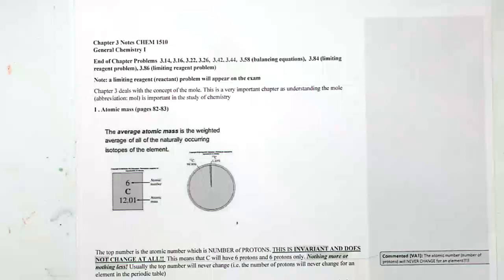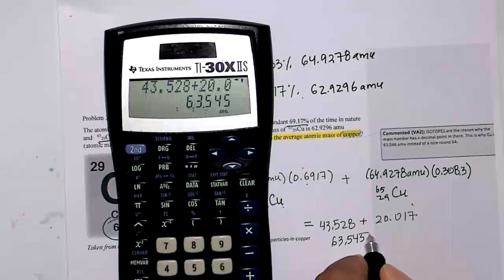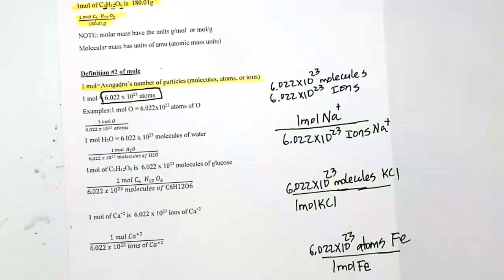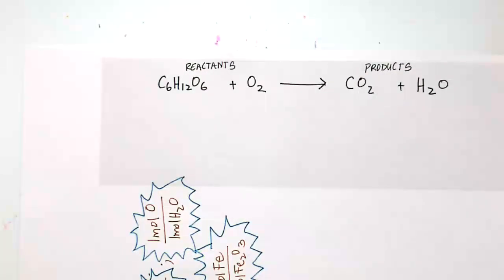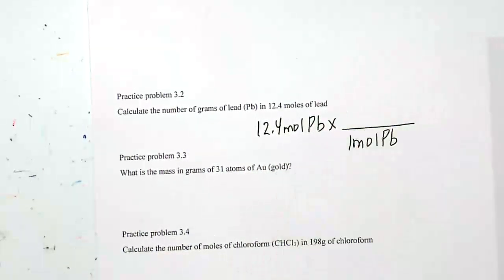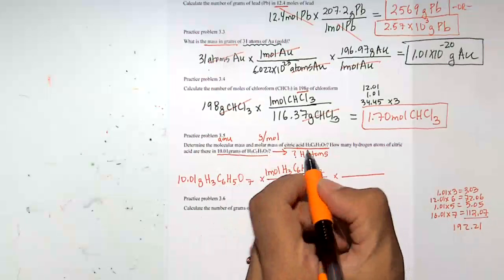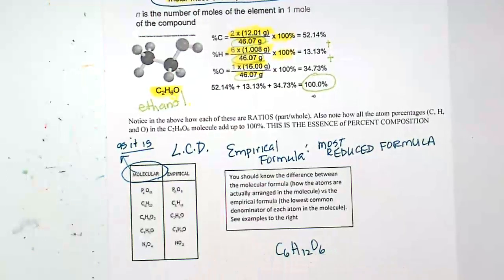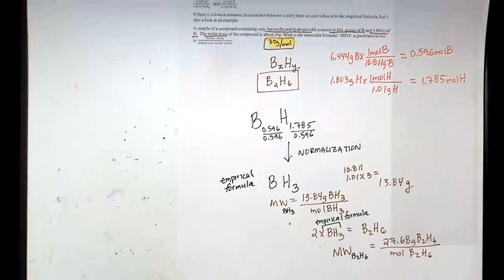CHEM 1510 General Chemistry I Lecture 9/10/2024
Definition of the mole
Mole relationships
Empirical vs molecular formula